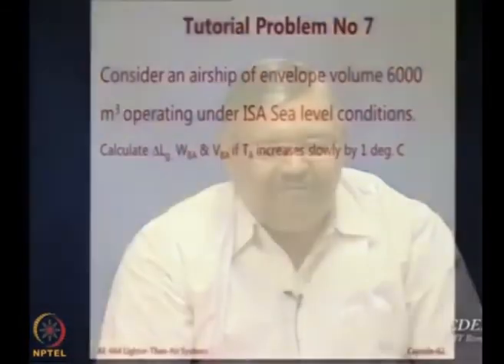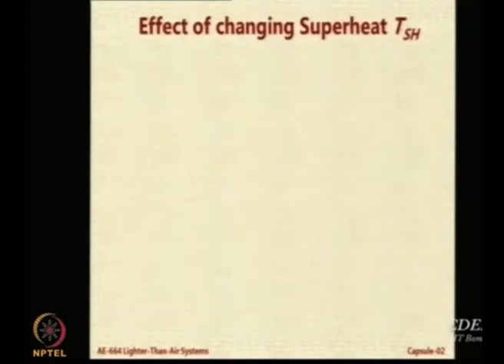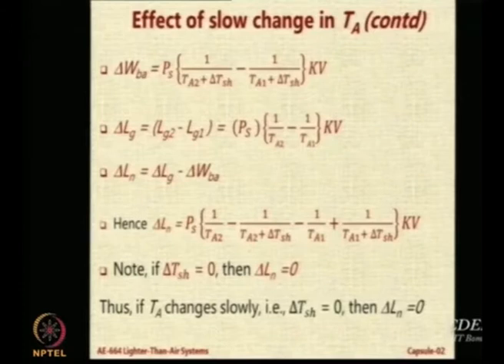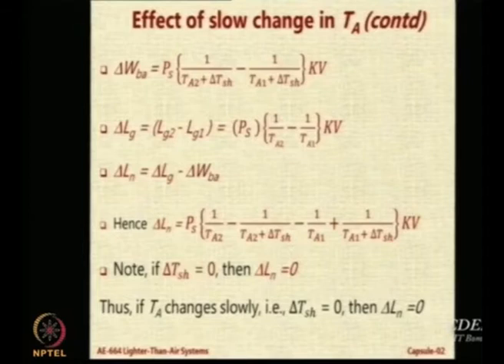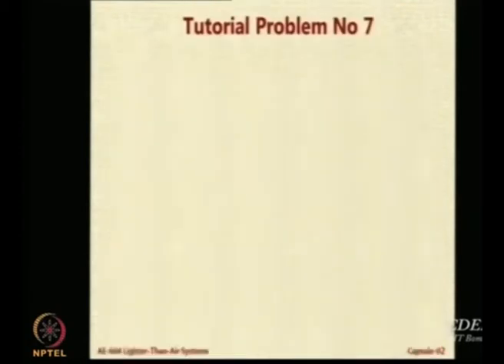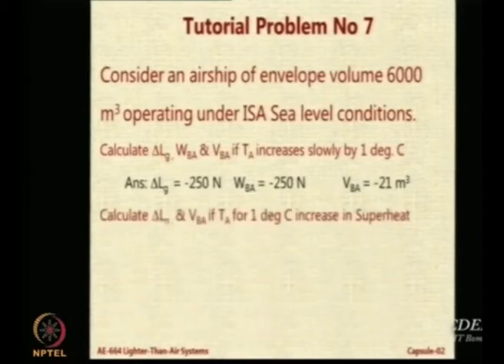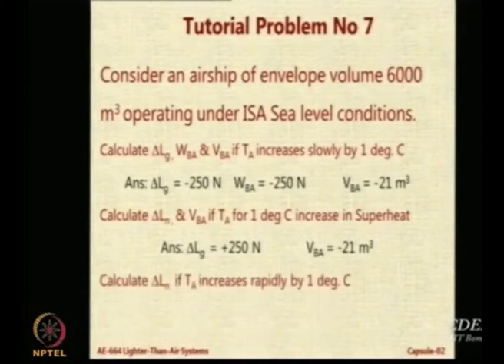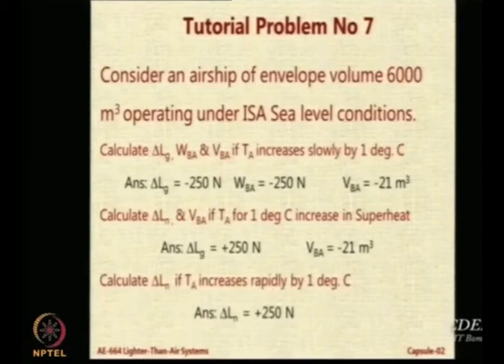Lec 43: Tutorial Problem 07 on Change in Atmospheric Temperature and Superheat